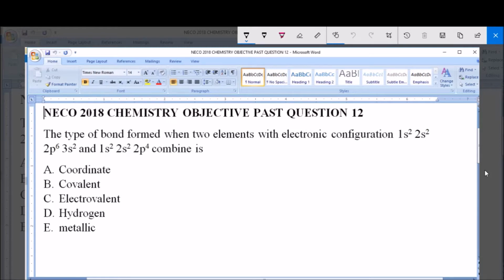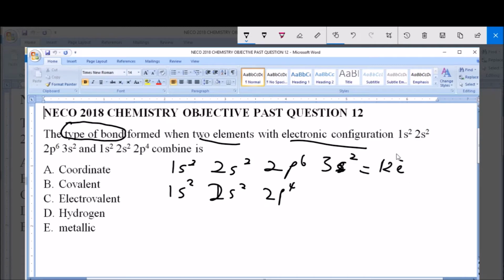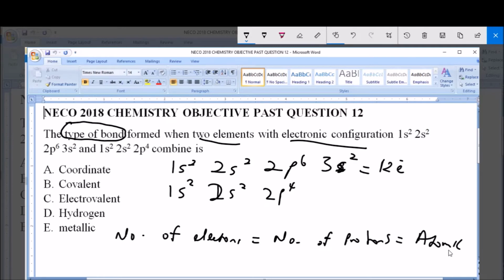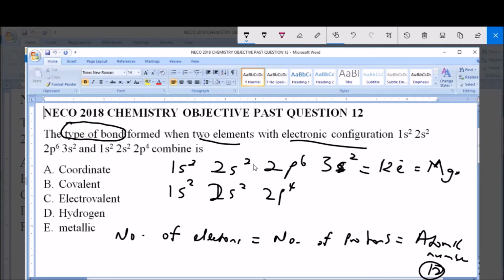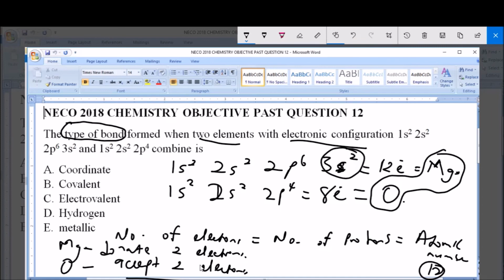NECO 2018 CHEMISTRY OBJECTIVE PAST QUESTION 12 Chemical bonds